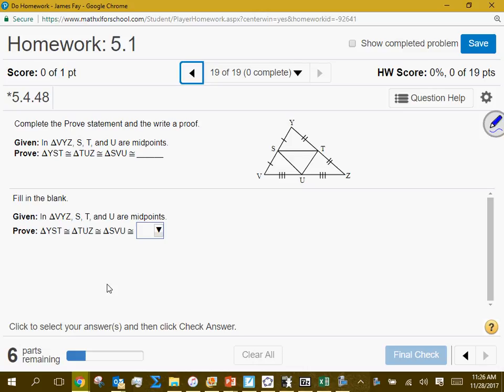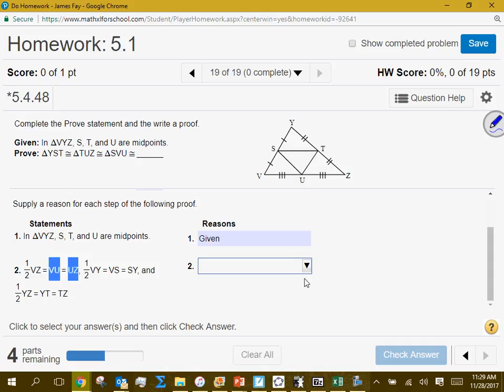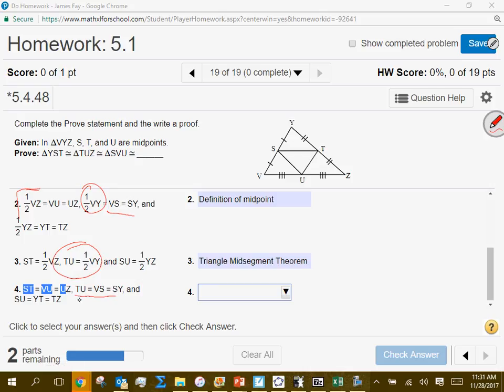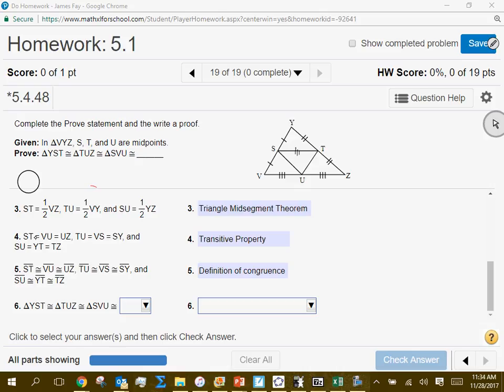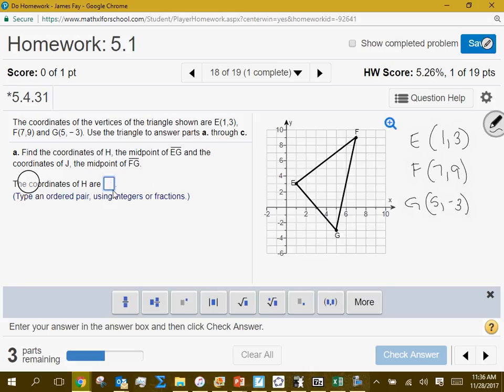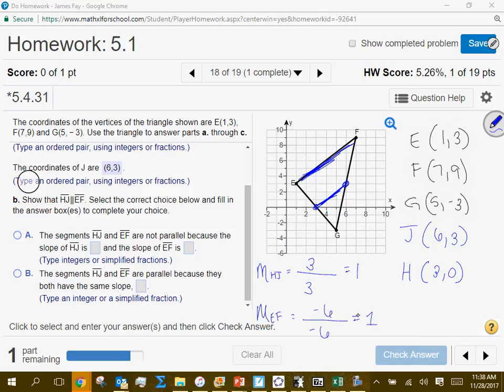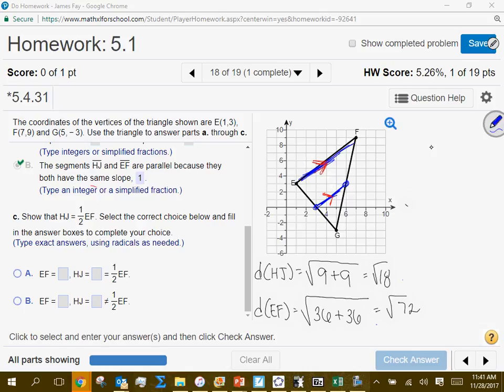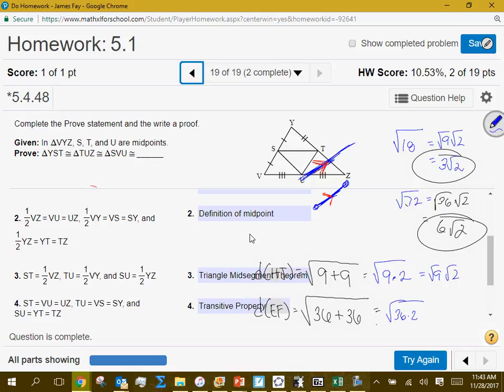11 28 4th pd